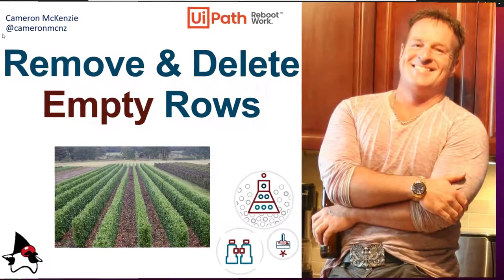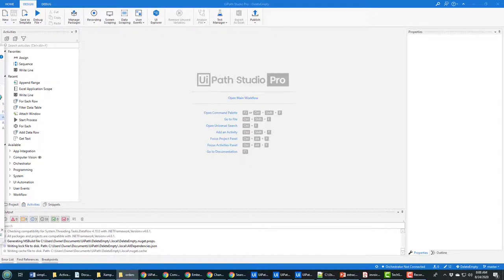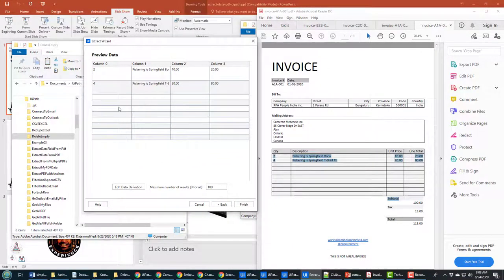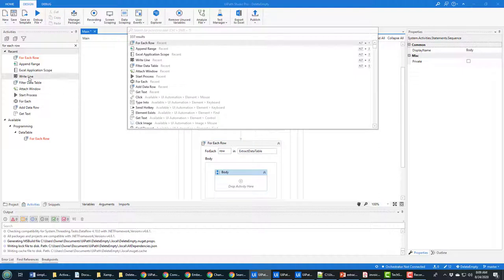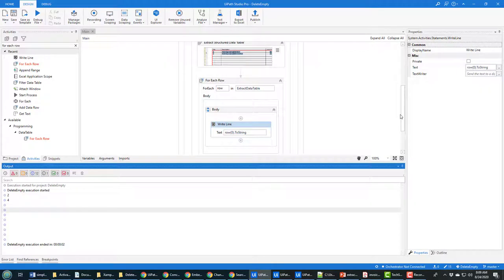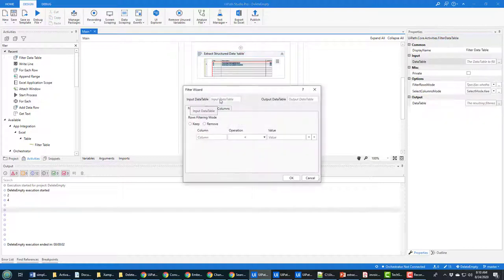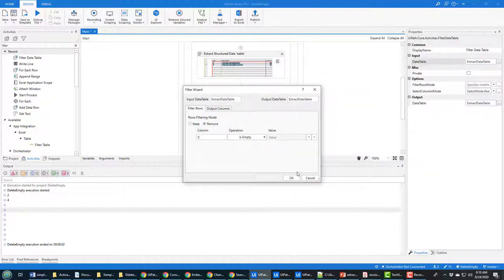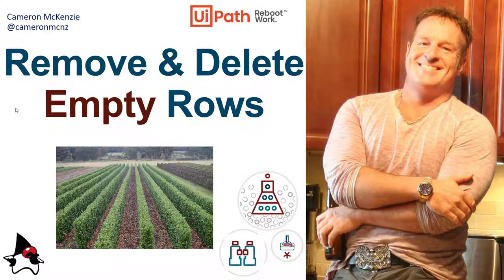UiPath Remove or Delete Empty Rows Example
It's not unusual after a read of an Excel file or a data scraping activity to have empty rows in your DataTable. This UiPath example will delete empty rows from your DataTable and remove extra data that isn't needed by your program. It's fairly easy. All that's needed to have UiPath delete empty rows is a DataTable filter. In this video I simply use the column number to look for empty values and have UiPath remove the row if the first column empty. This example of how to delete empty rows in UiPath Studio is fairly simple, but with a basic understanding of the process, you have a strong foundation upon which to build.